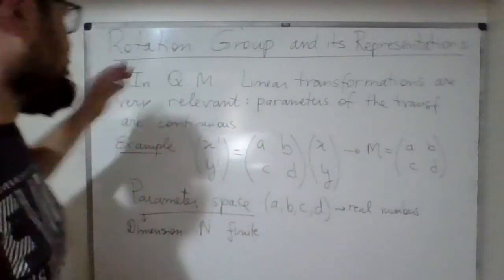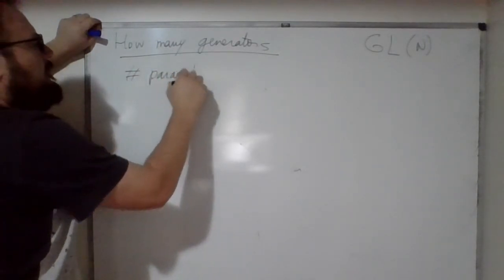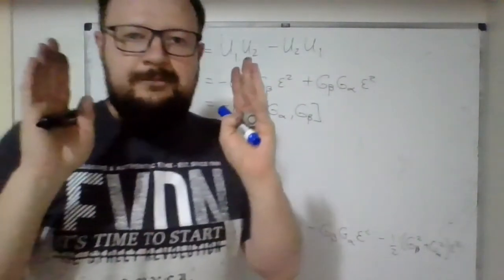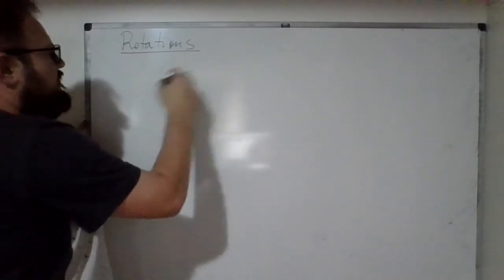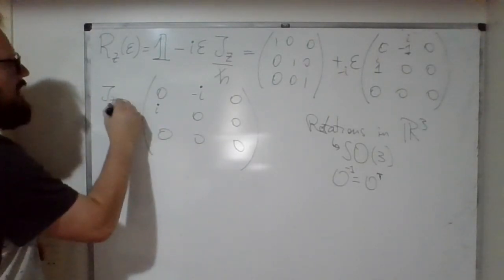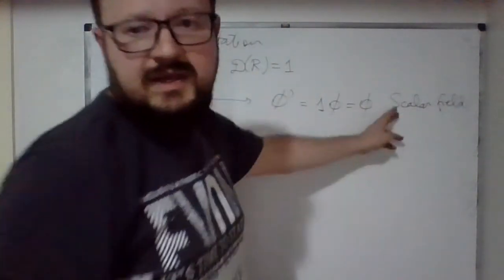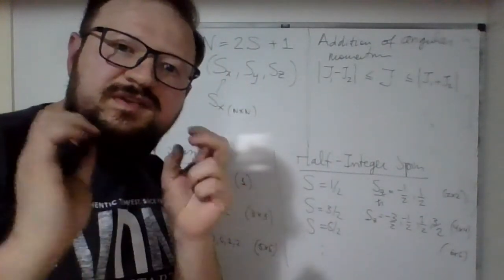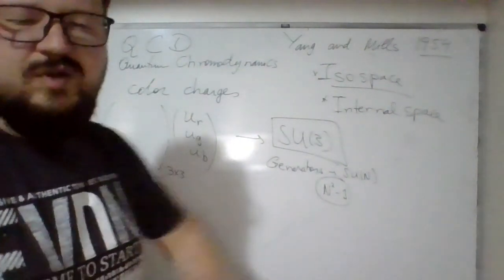QM - Lecture 24 - Lie Groups, Rotation Group and its Representations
This lecture is a preliminary talk on the fundamentals of Lie Groups. It is not to be rigorous, so I ask mathematicians can forgive me here. As a case of higher relevance we discuss the rotations, generators of rotation, and group representations of rotations (the integer and half-spin representations). For more I recommend textbooks on Group Theory and Chapter 3 of Modern Quantum Mechanics by Sakurai. A more detailed discussion on Clebsch-Gordan coefficients and addition of angular momentum is outside the scope of the present course.

Hope you can find it useful. Comments and criticisms are welcomed.